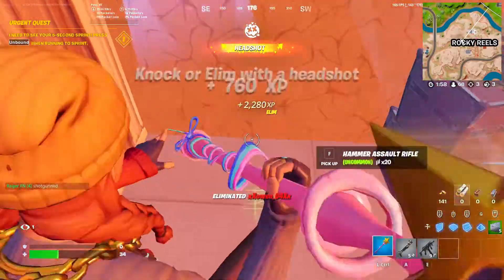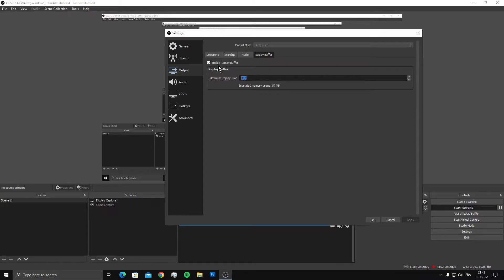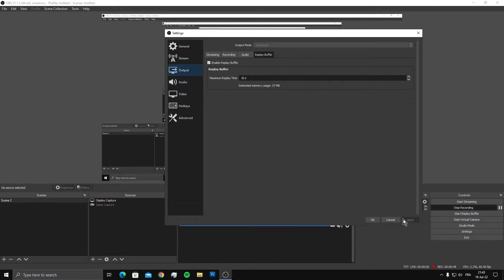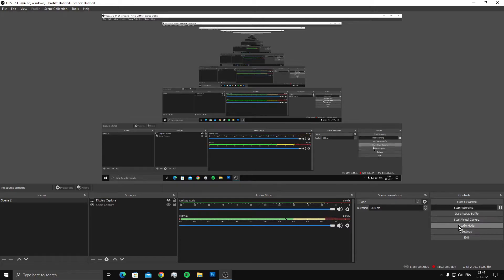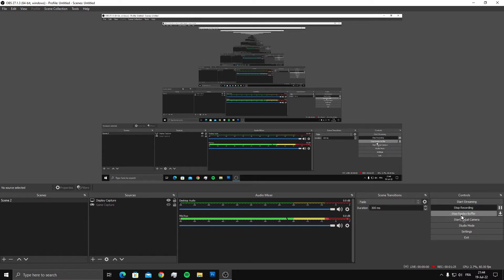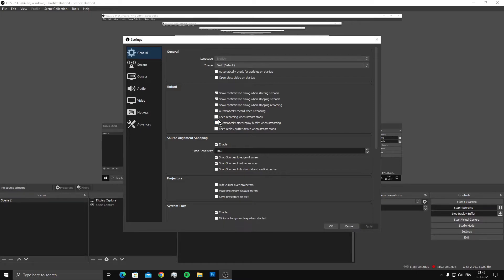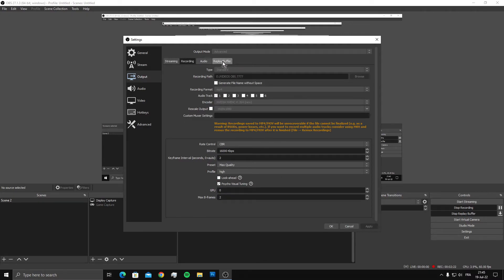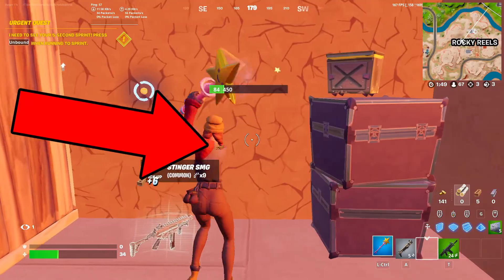How to Clip with OBS Studio! (OBS Replay Buffer) Working 2022 (Fortnite, Valorant, Warzone...)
🔴 Item Shop Code: 🔴 SLOWB 🔴